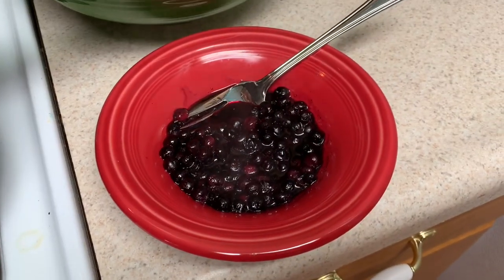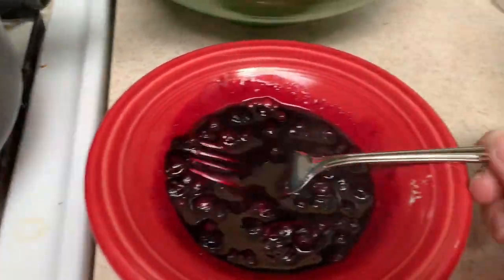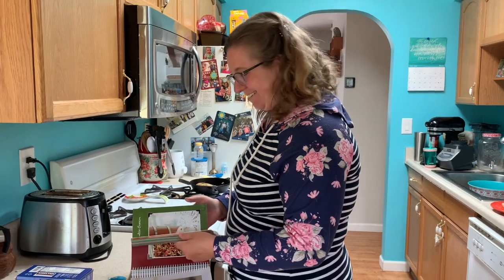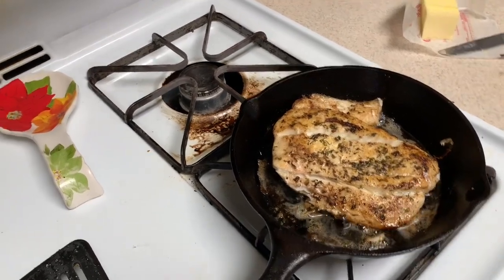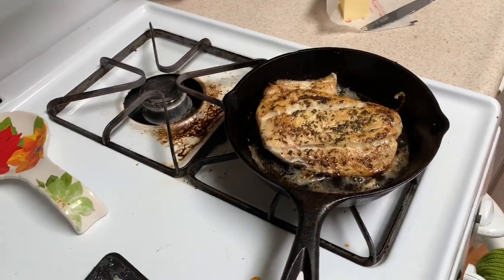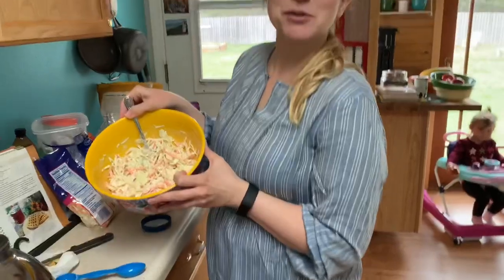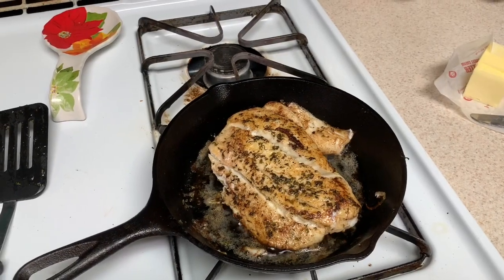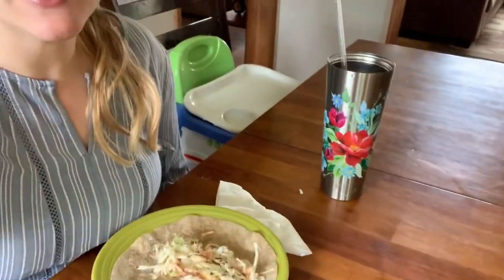Girl's Weekend: THM style | 2 Min Berry Syrup | 2nd day at Allison's house | THM Besties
In this video, I am staying at my friend Allison's house and show how two THMers stay on plan while spending a girls' weekend together while our guys are away camping.

STUFF MENTIONED IN THIS VIDEO:

Marissa's 2 Minute Berry Syrup - FP
Add 1/3 cup frozen berries to a microwave safe bowl. (I used blueberries.)
Microwave on defrost setting until berries create a juice and are steaming. Watch to make sure you don't get a berry explosion in your microwave!
Mash with a fork and add 1-2 TBS Gentle Sweet or sweetener of choice. Start with less, if you prefer things less sweet. Add more, if you prefer a really sweet syrup. Serve over  waffles, pancakes or even yogurt.

This was inspired by Gwen's Nest Sugar Free Berry Syrup recipe

THM Pancake Syrup - FP
p. 480 in Trim Healthy Mama cookbook
p. 516 in Trim Healthy Table cookbook

Succulent Fish and Veggies - S meal
p. 316 in Trim Healthy Table cookbook

Sweet Creamy Coleslaw -S side dish
p. 230 in Trim Healthy Mama cookbook

My goal with my channel is to help others understand how to implement
the Trim Healthy Mama lifestyle and know that it IS doable!

I earn a small amount at no extra cost to you.

I also have a website where I share about my own experience with depression. You can check it out at: